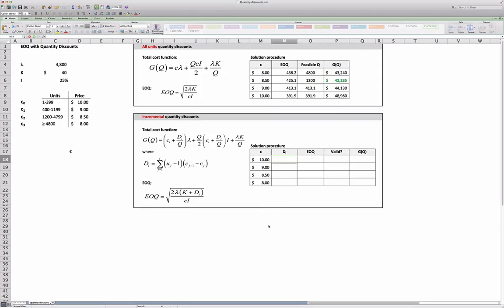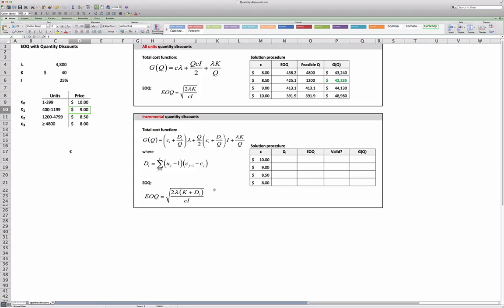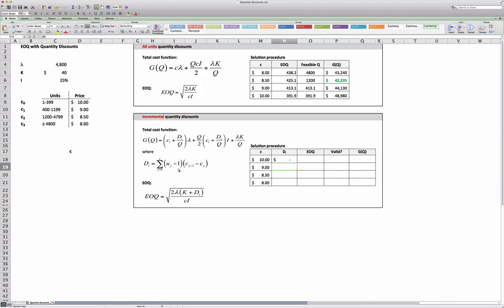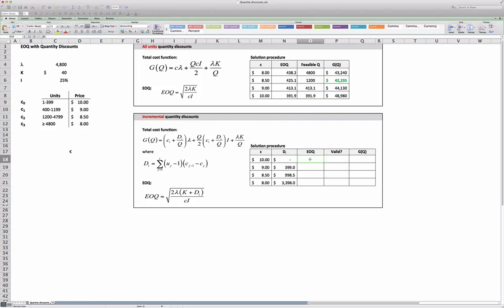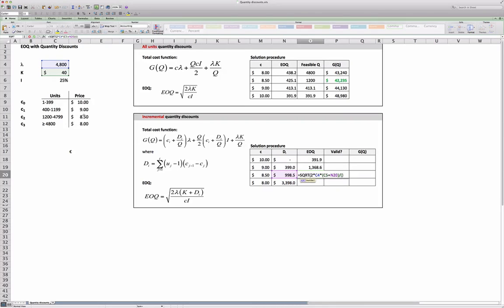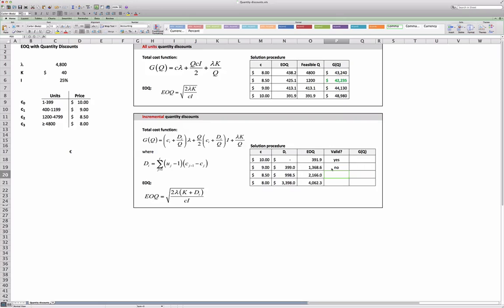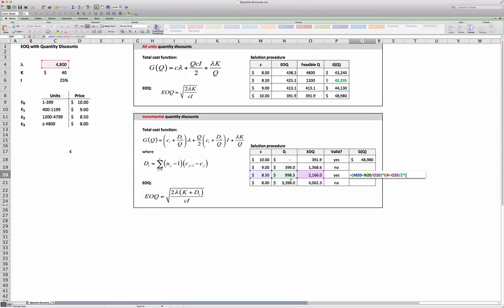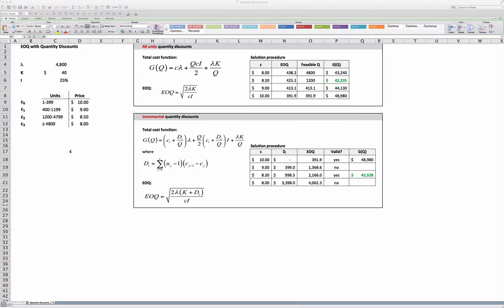Incremental Quantity Discouts